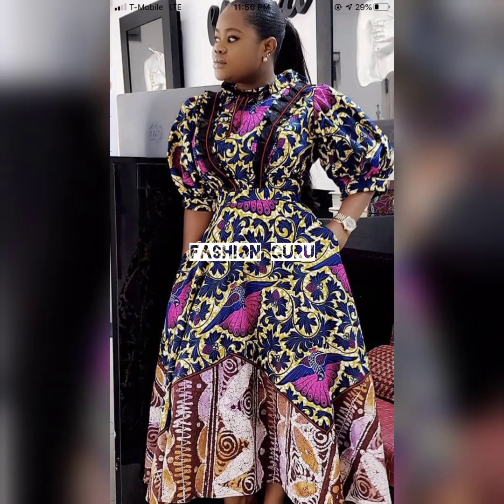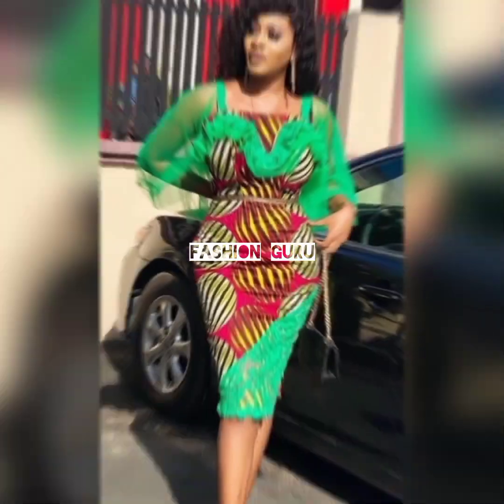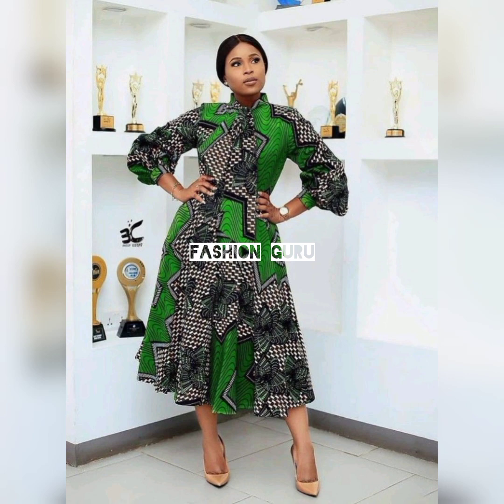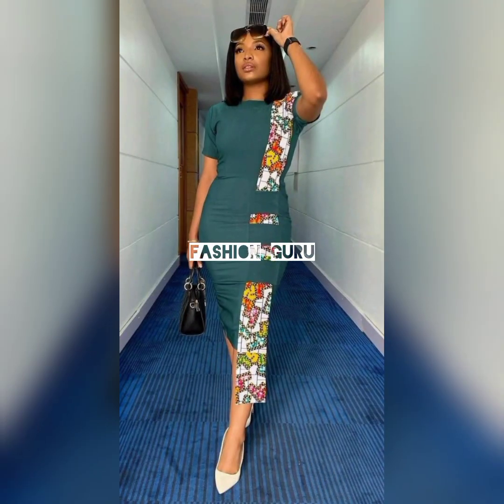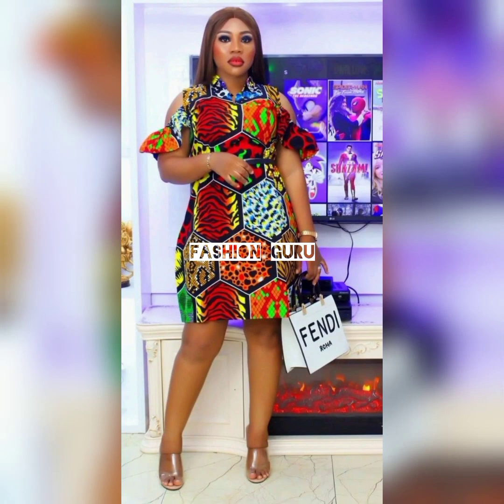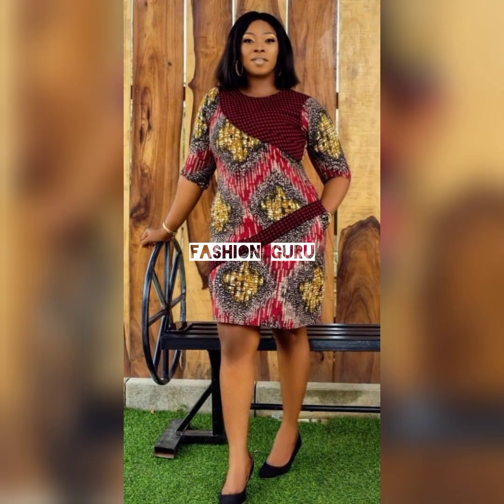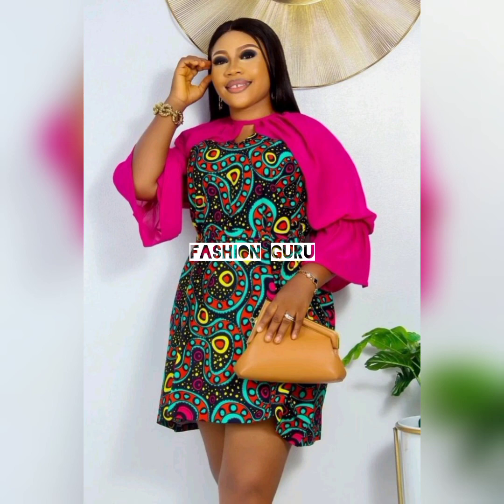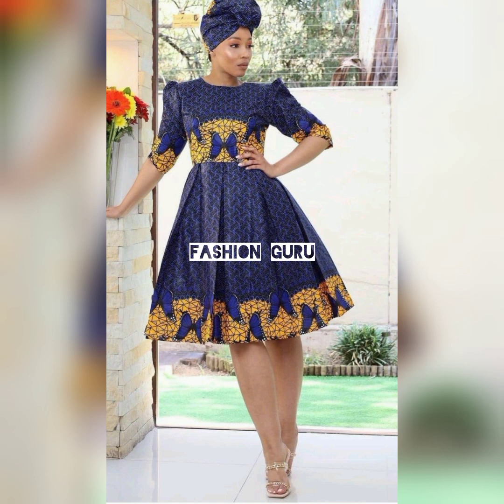2023 Best Ladies Ankara Gown African print fashion Gown dresses inspiration/Trending Ankara styles